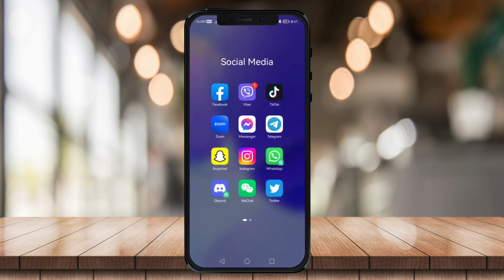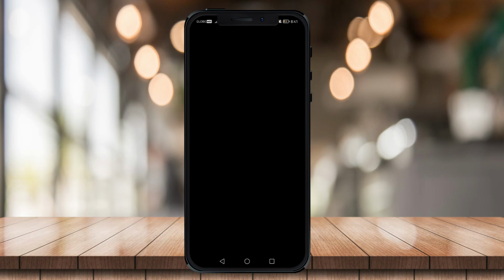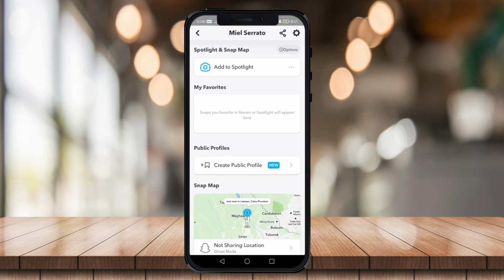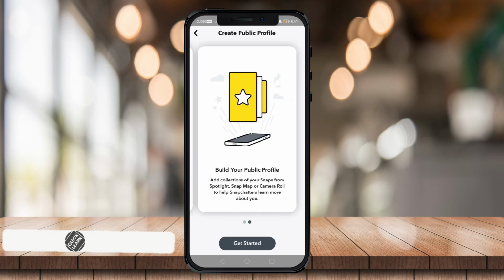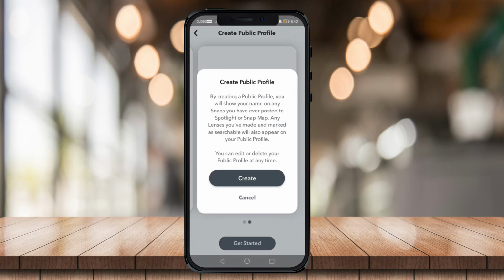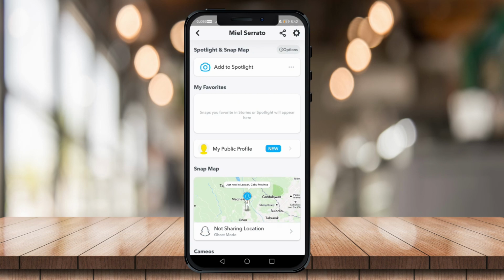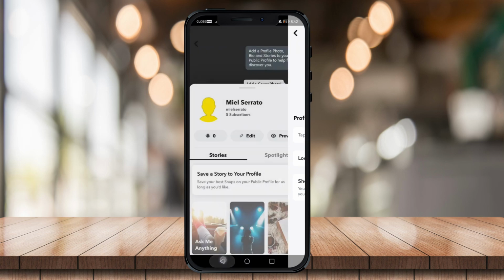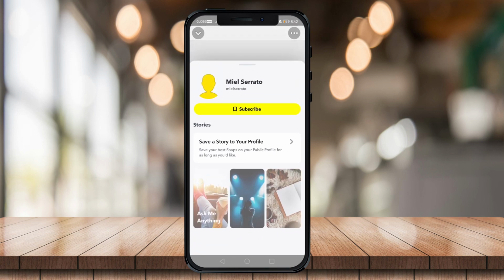How To Create Public Profile On Snapchat (Easy Guide)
In this video I'll show you how to create public profile on Snapchat. The method is very simple and clearly described in the video. Follow all of the steps and by end of this video you will be trained in creating a public profile on Snapchat.